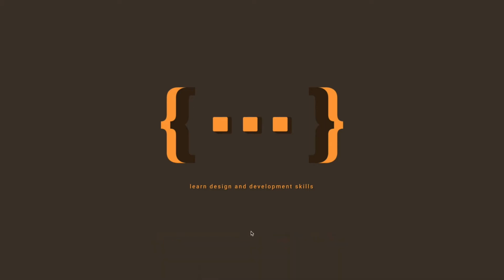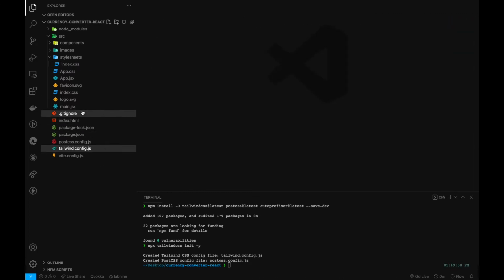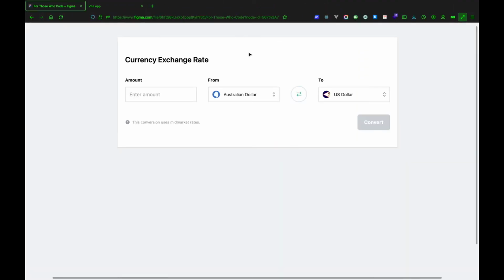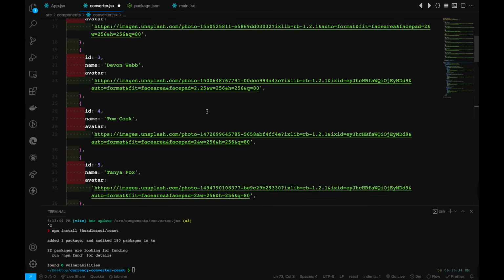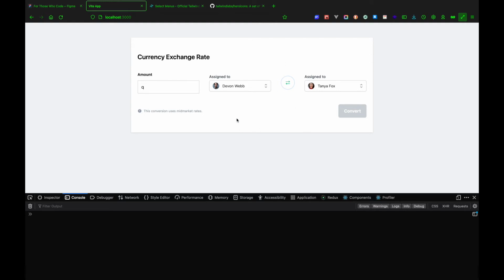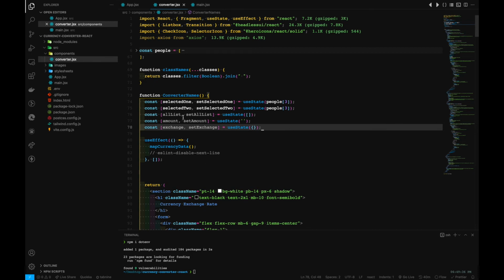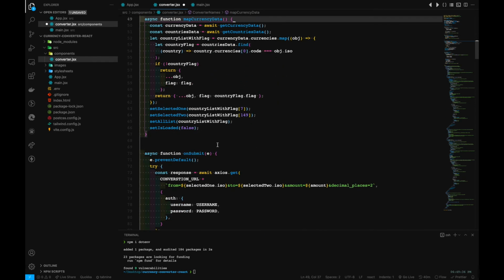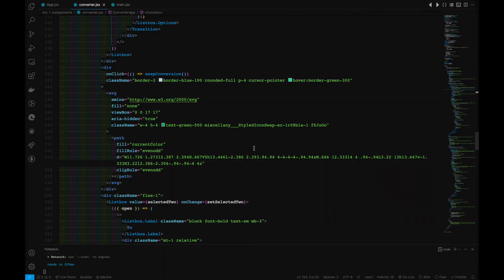Build a Currency Converter Application in React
In this video we will be making a currency converter application from ground up using some of the great tech stacks and libraries like Vite, React, Tailwind CSS and Headless UI.

This application converts the currency rate from one currency to another currency and vise versa.

Join Community Discord Server 👇🏼 👇🏼

⏱ Timestamps:

What we will build 00:21
Setting up project: 04:58
Adding Headless UI: 19:02
Consuming API's: 27:22
Adding functionality: 33:00
Final application built: 47:00

 ⌨️ Happy Coding!